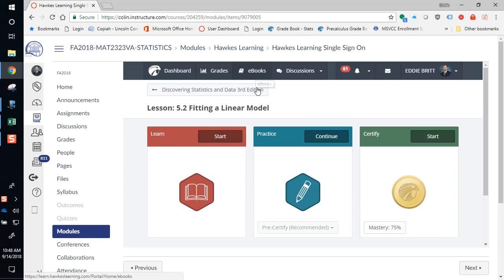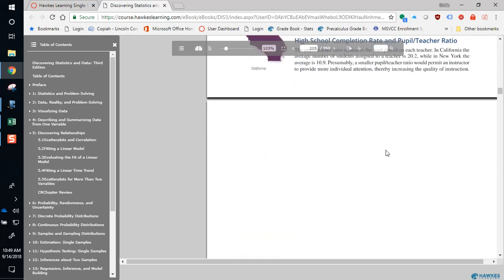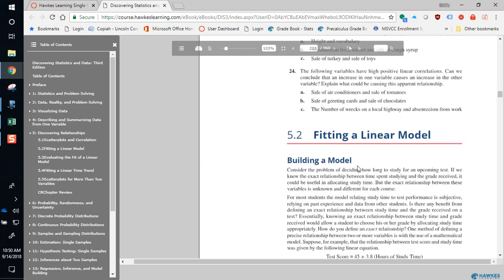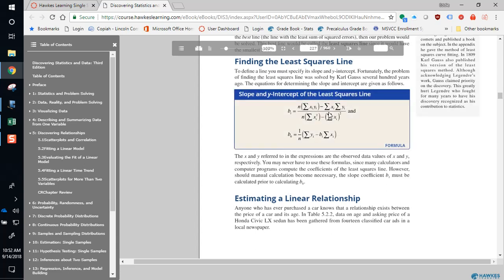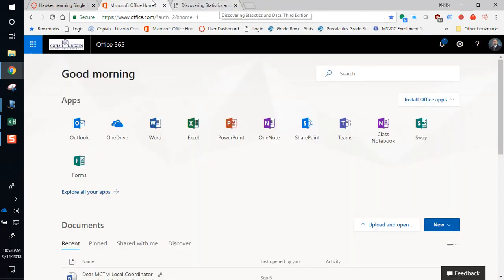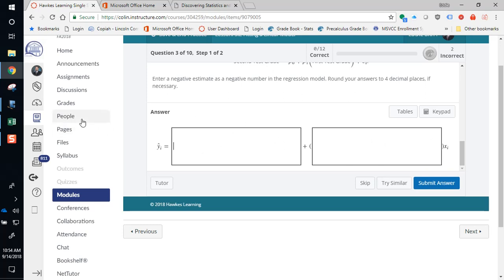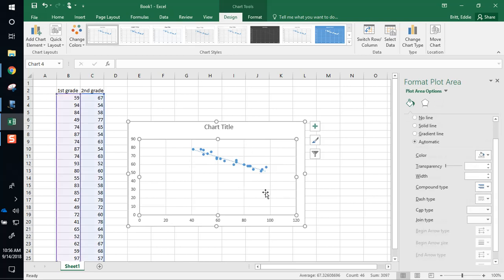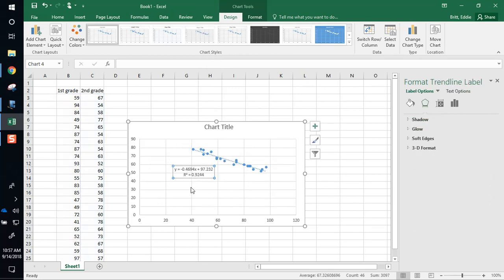Finding Regression Lines Using Excel